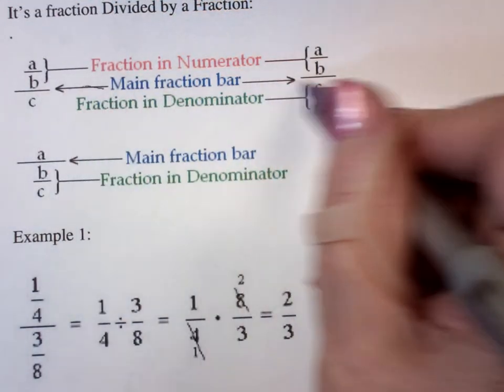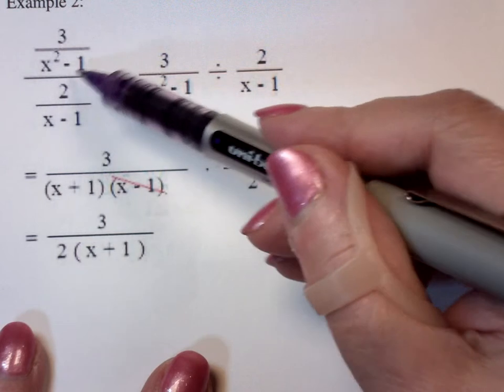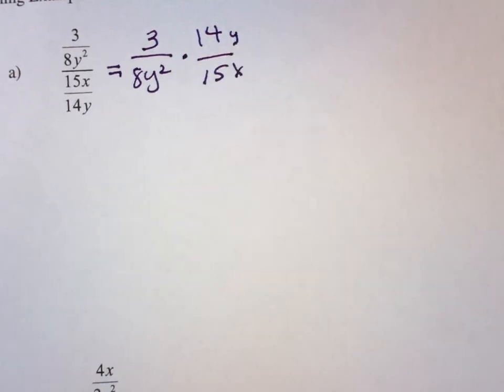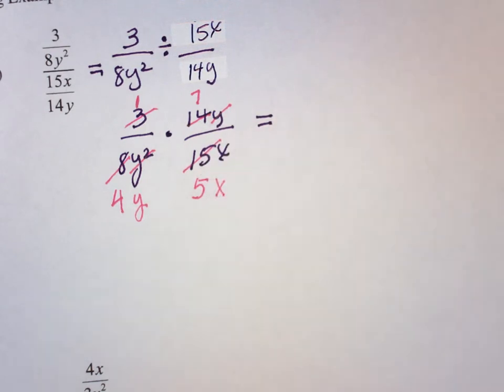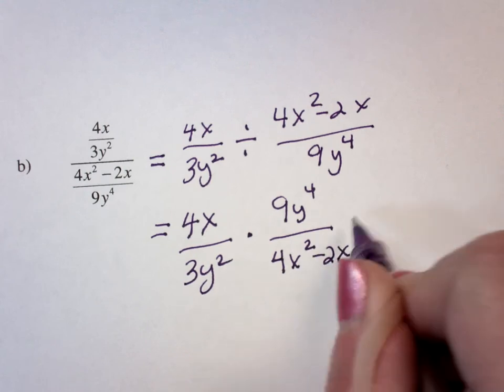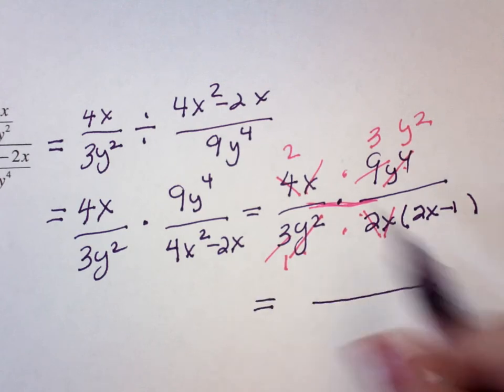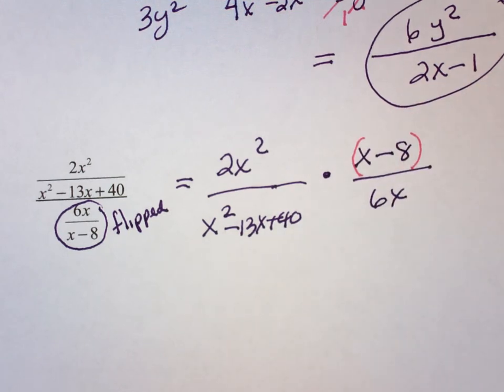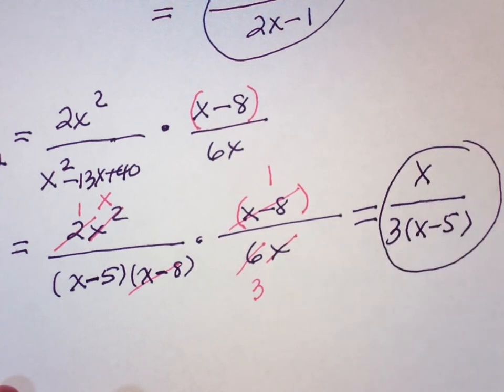7 4 page 24 25